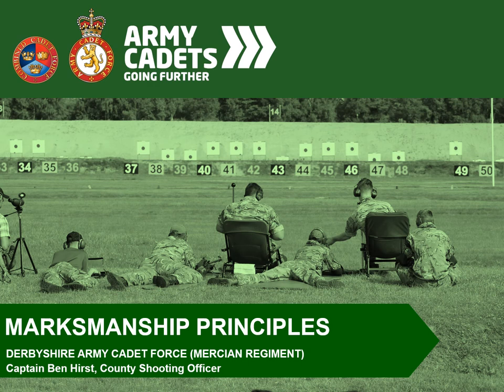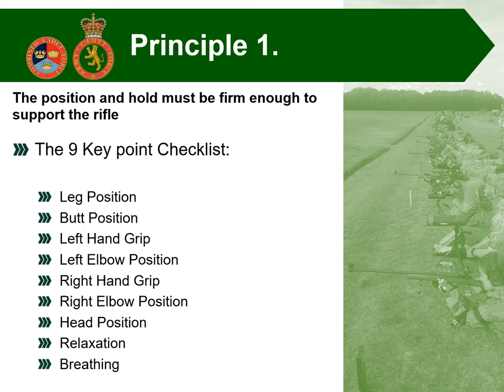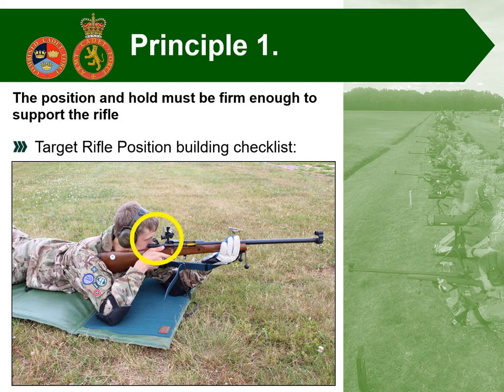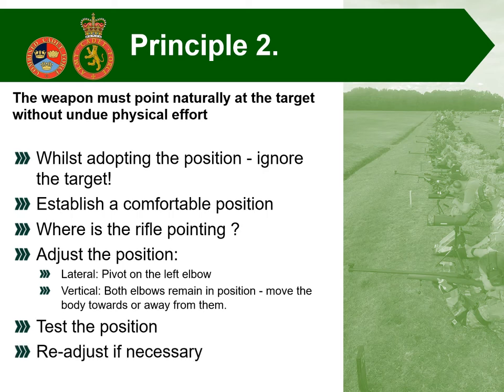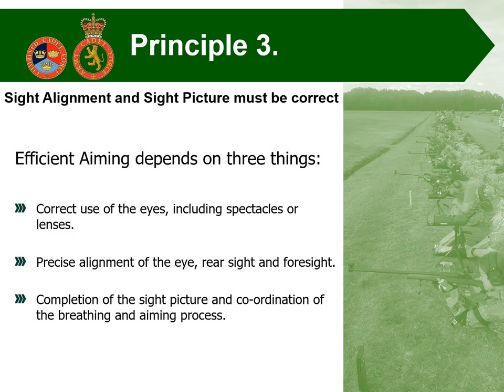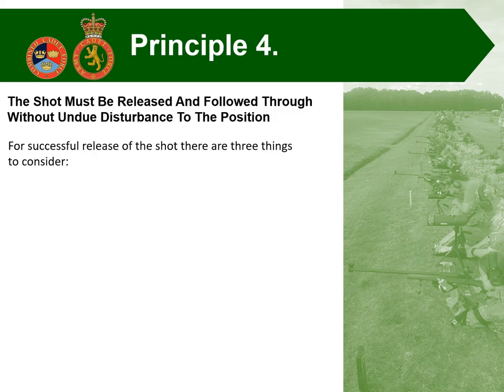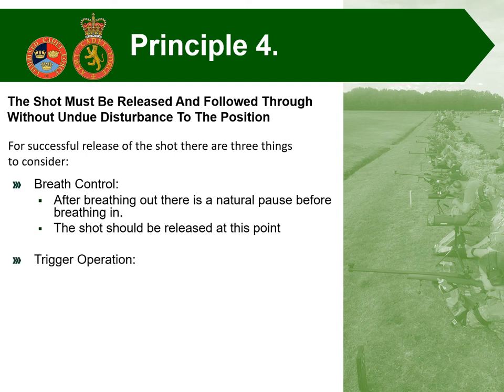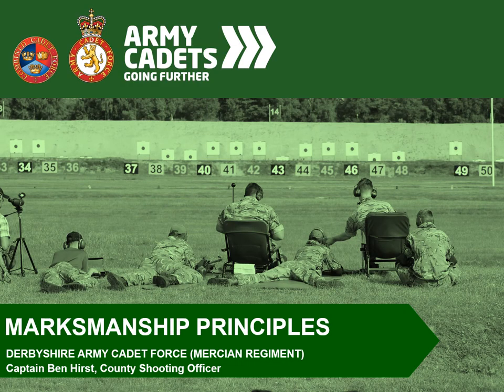Marksmanship Principles TR Version 2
This Version replaces the original, based on advise and feedback from the original video published